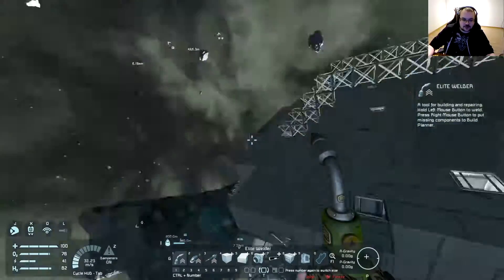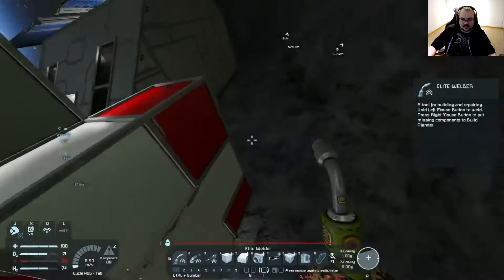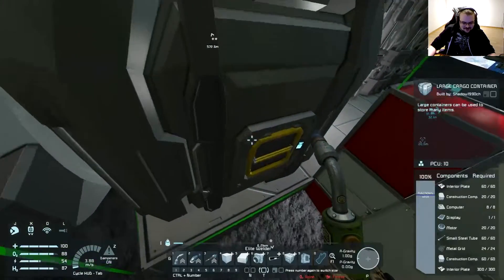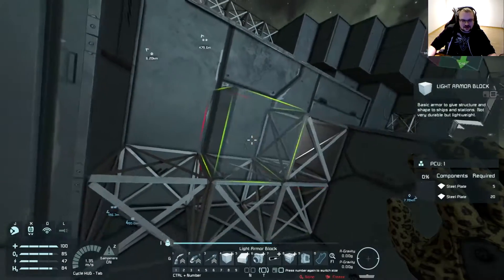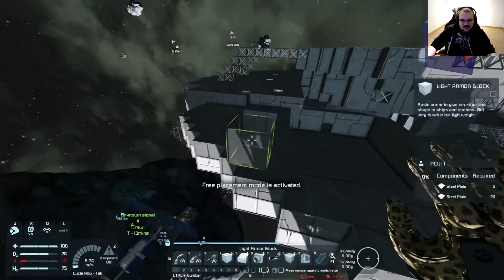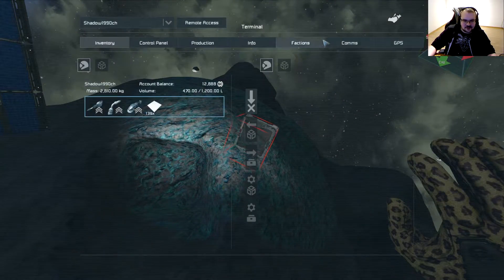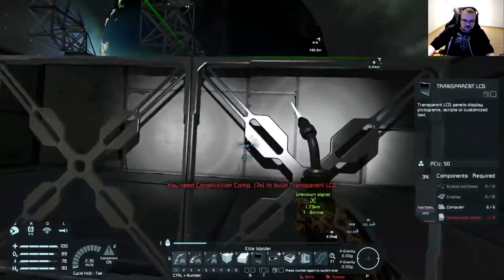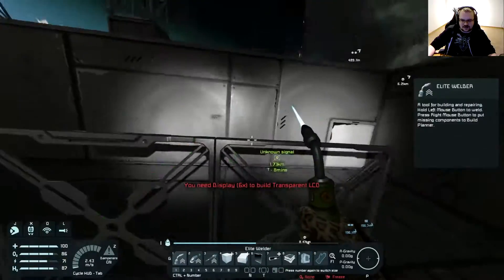Space Engineers S3-038: Mission Control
Today we're trying to replicate something! Wing Commander 4 anybody?